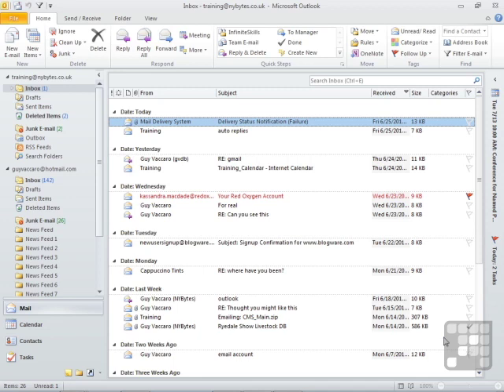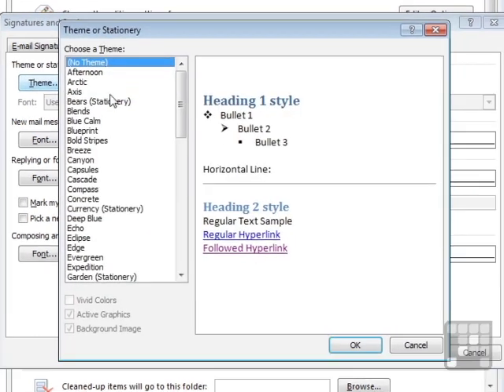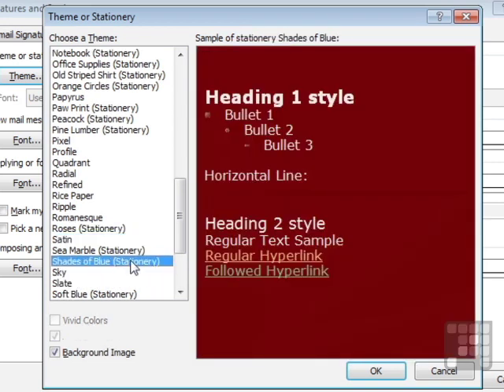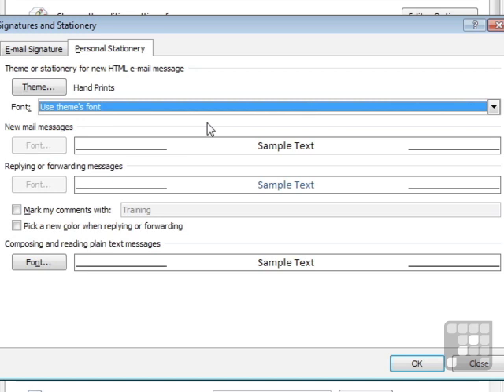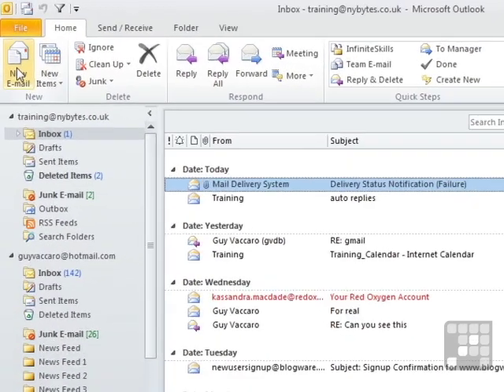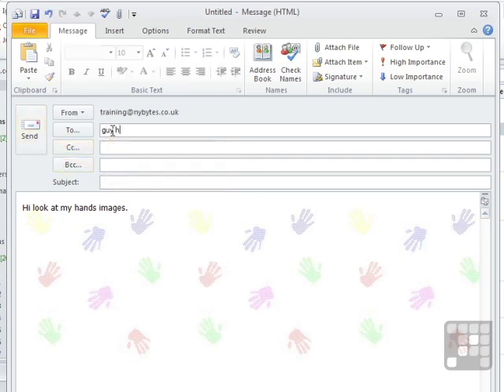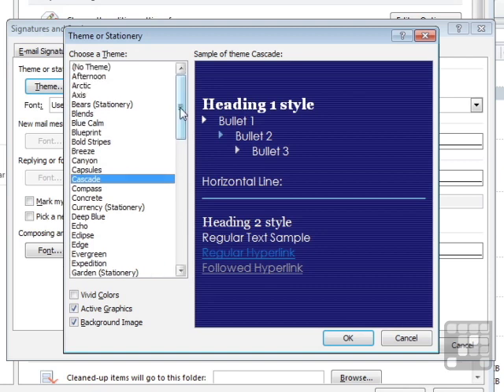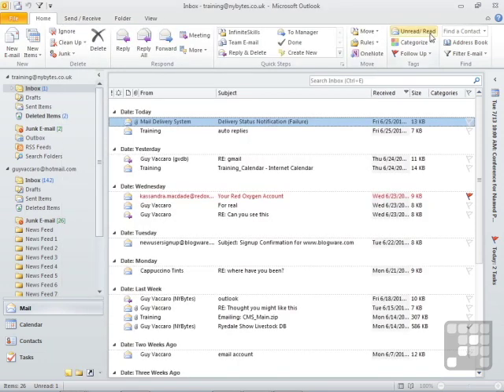Outlook 2010 Tutorial - Using Stationery Themes for Emails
Want all of our free Outlook videos?

This Microsoft Outlook 2010 tutorial video clip will show you how to take advantage of the customization tools the program offers. Guy Vacarro narrates this quick lesson, part of an extended Outlook 2010 training video which can be viewed in much more depth on our website. YouTube